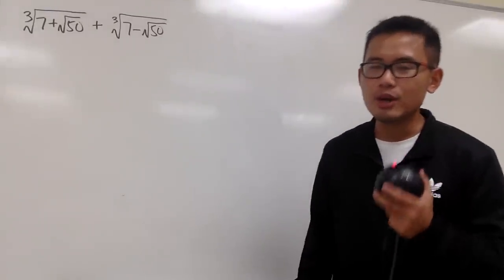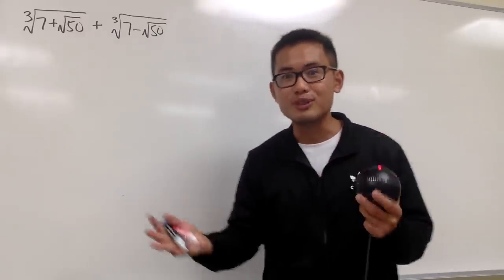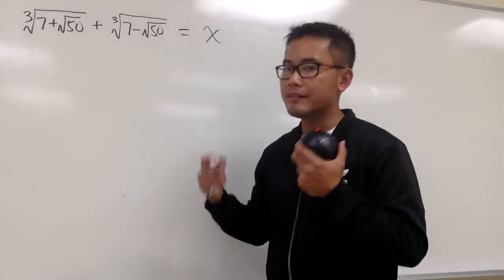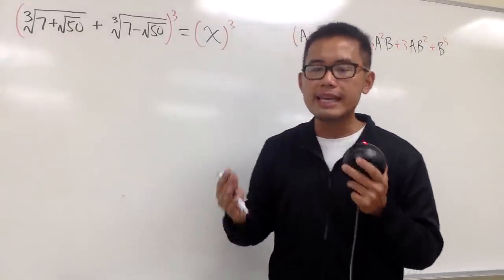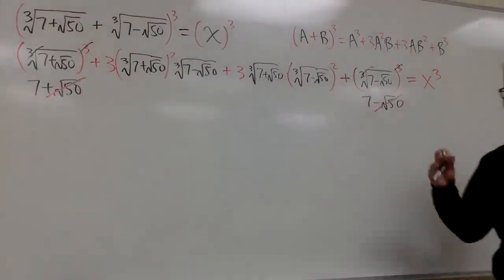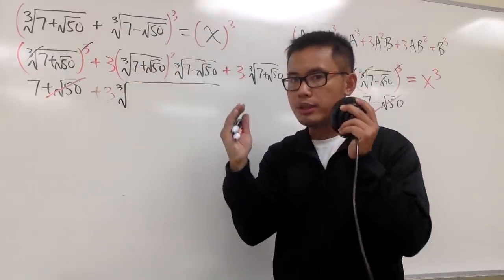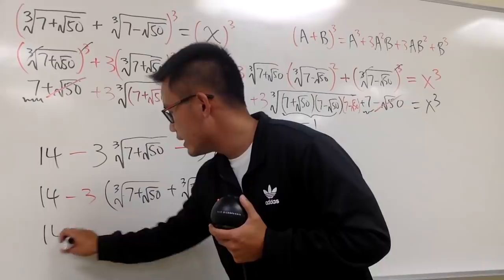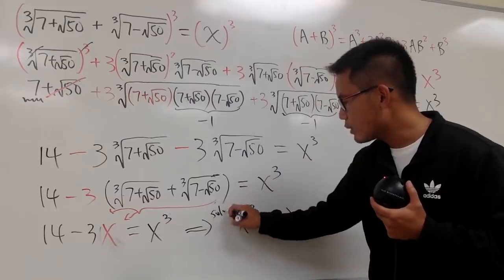believe in the math, not wolframalpha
Believe in the math, not WolframAlpha. We will simplify this nested radical expression. This expression is usually from the cubic formula. Surprisingly, this expression gives us a whole number! Enjoy!